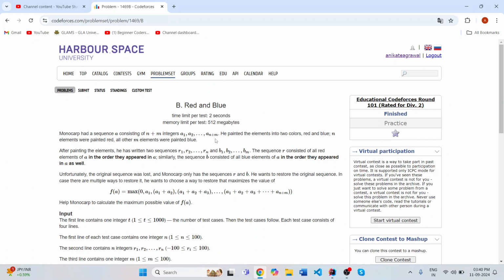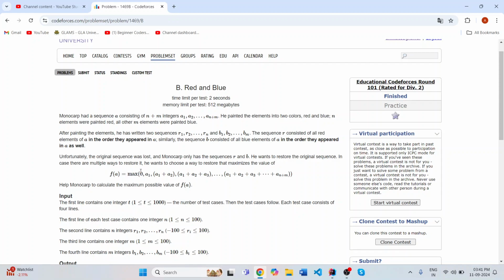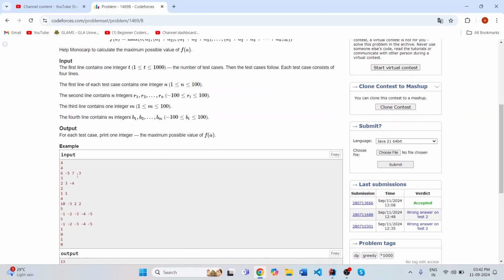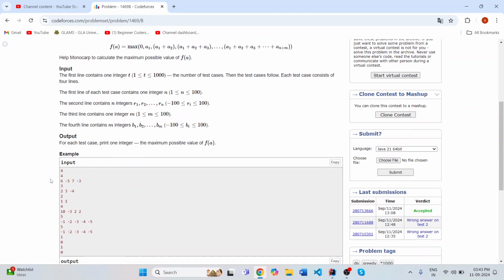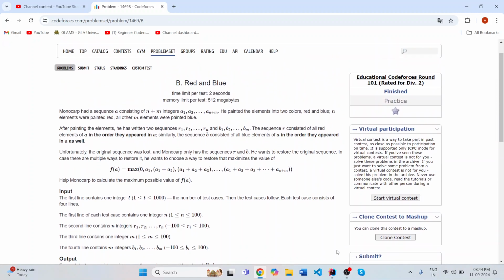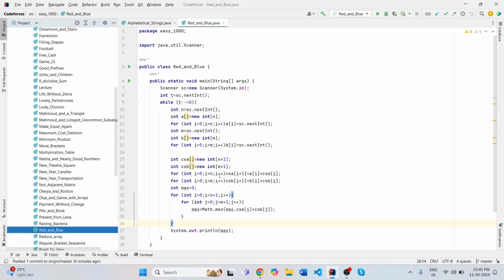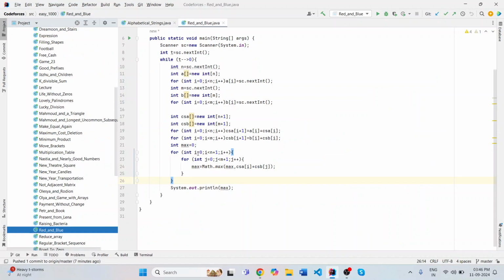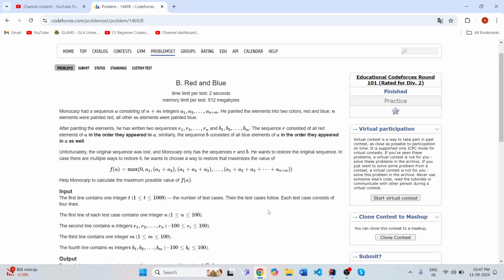B. Red and Blue | Codeforces | div2 B | 1000 rated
Codeforces | div2 B | 1000 rated